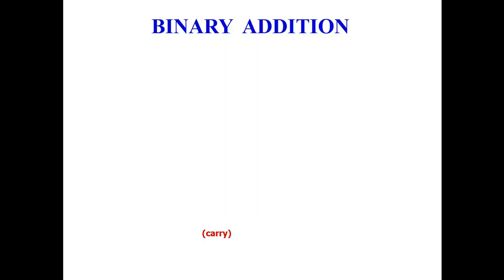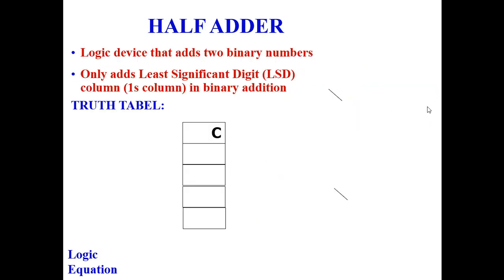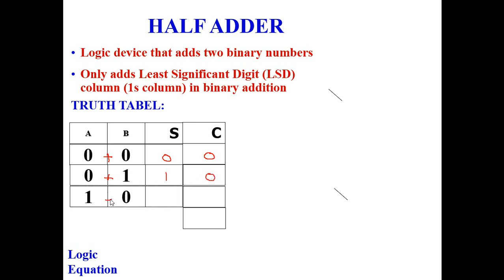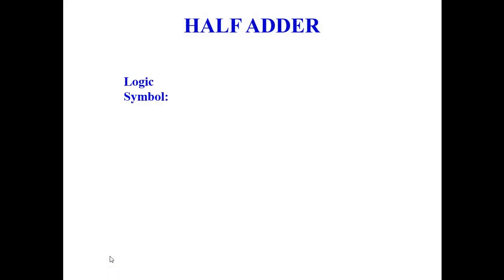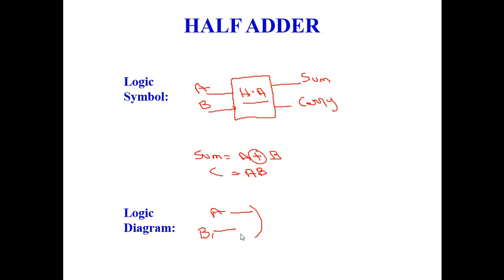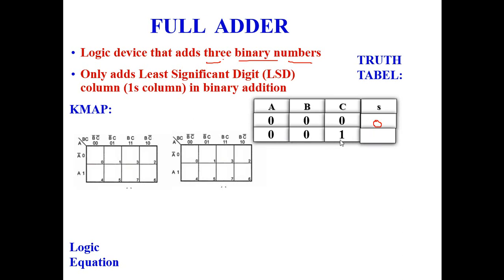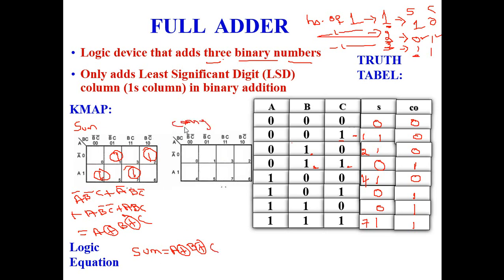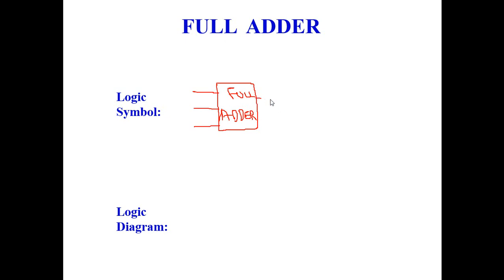VTU DSD 18EC34 M2 L4 Combinational Circuit adder and subtractor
discussed on Combinational Logic Circuits | Digital Electronics |VTU Digital Design System| adder |subtractor

In digital circuits, an adder–subtractor is a circuit that is capable of adding or subtracting numbers (in particular, binary).  It is also possible to construct a circuit that performs both addition and subtraction at the same time.